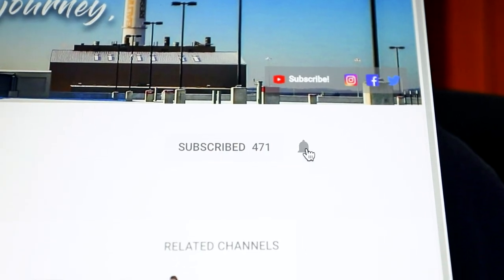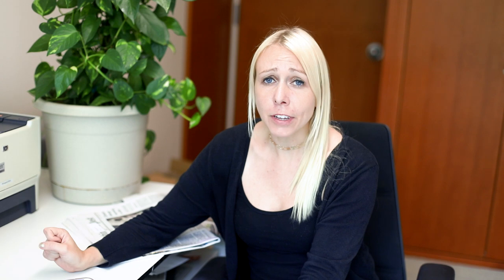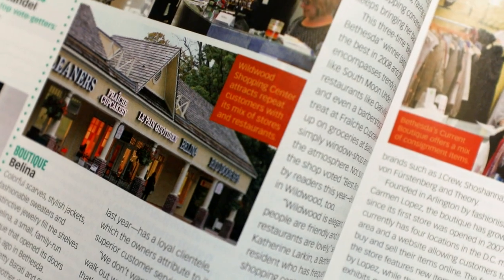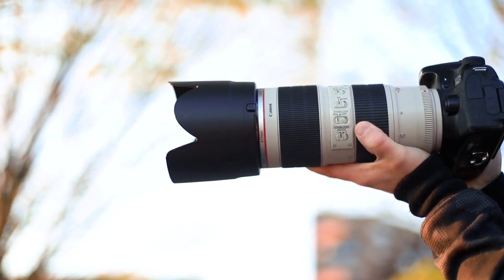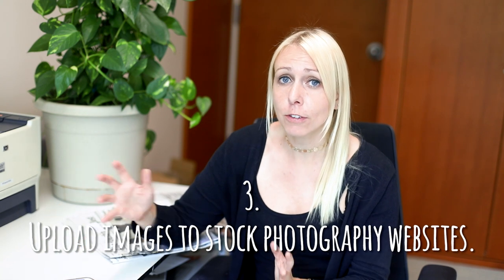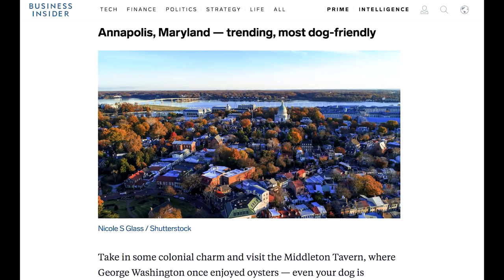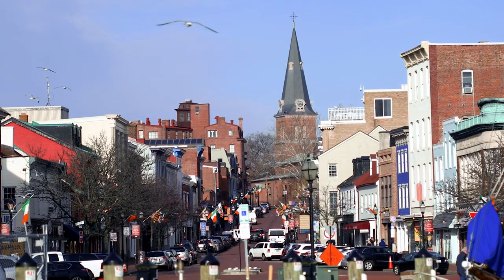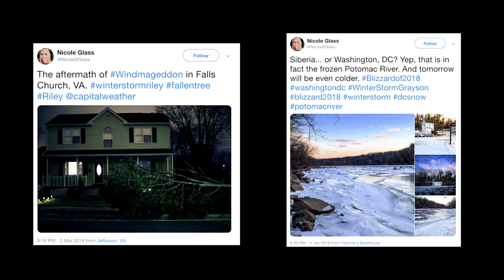How to get your photos published in a newspaper or magazine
I’ve been doing photography for about 6 years now, and every so often, I have one of my images land in a newspaper or a magazine. And no - you don't have to work at a publication in order to get your photos published in one. Here's how you can get into photojournalism!

In this video: Methods related to using Twitter, selling news photos on Shutterstock (and other stock photography websites), freelancing and chasing the news.

My gear:
My baby drone (DJI Mavic Air)